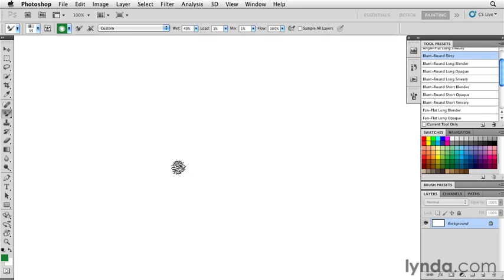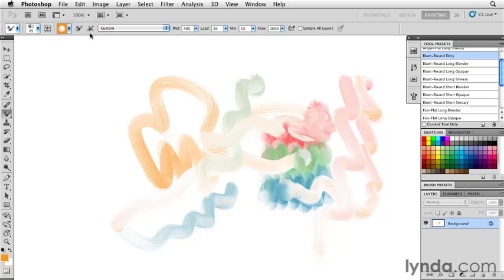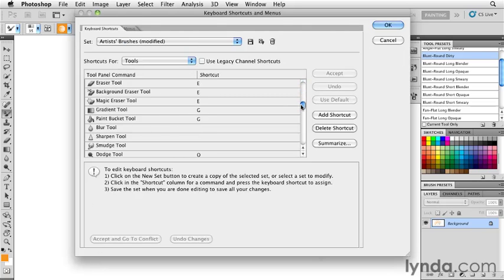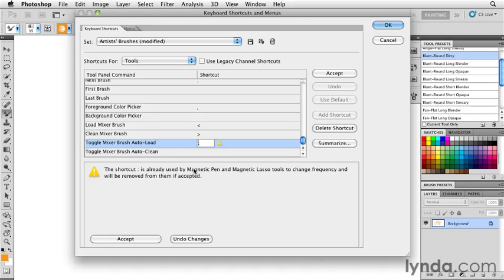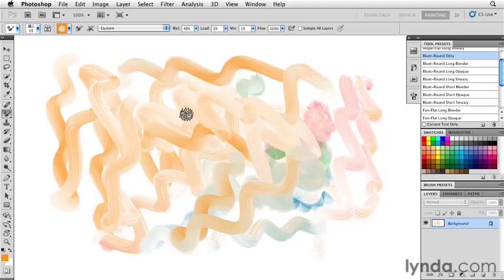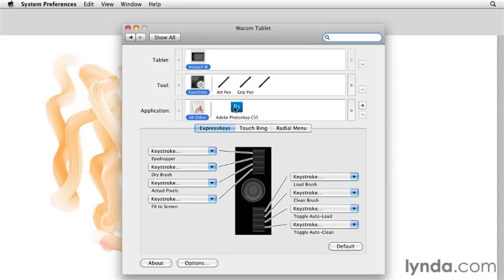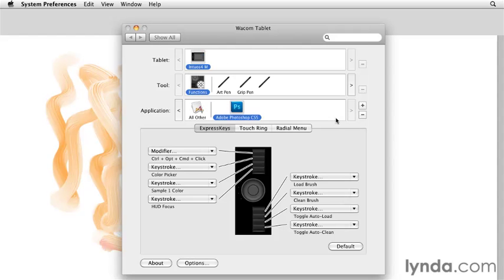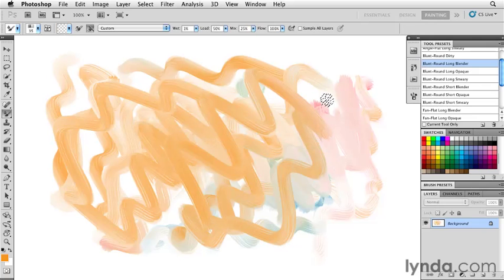PHOTOSHOP CS5_PAINTING WITH THE MIXER BRUSH_MR DATJOJO1211_part 27